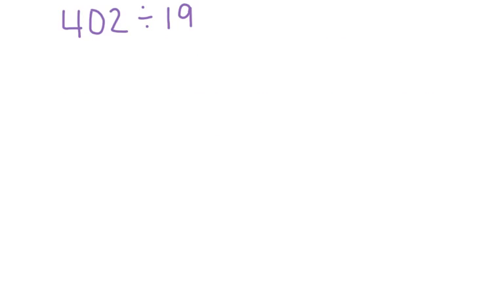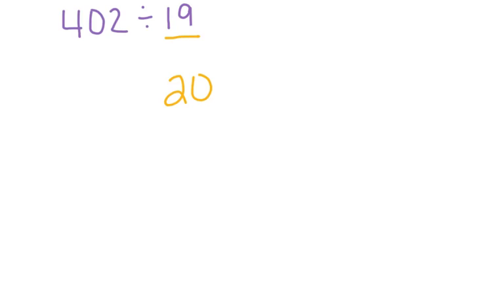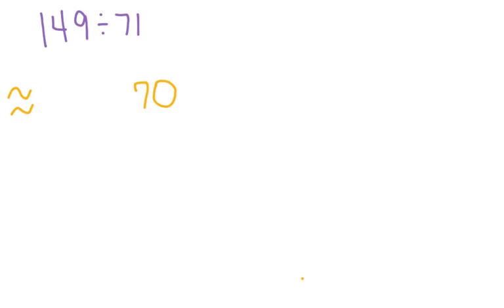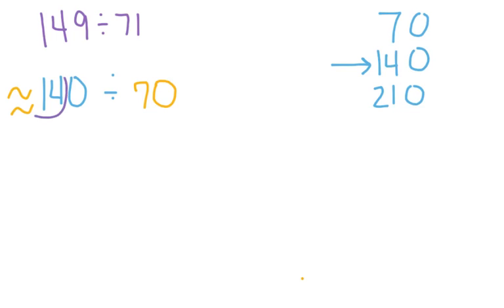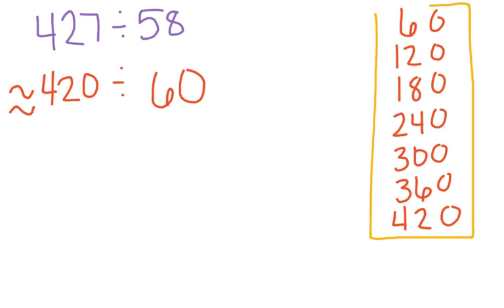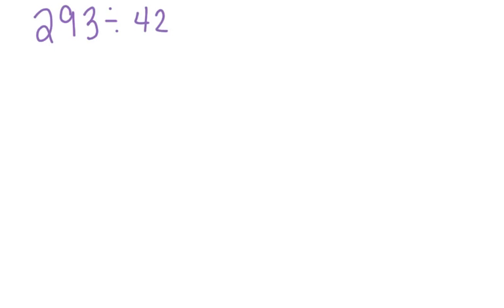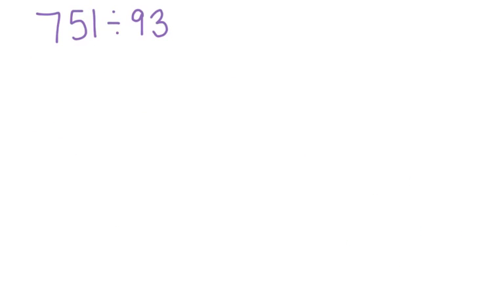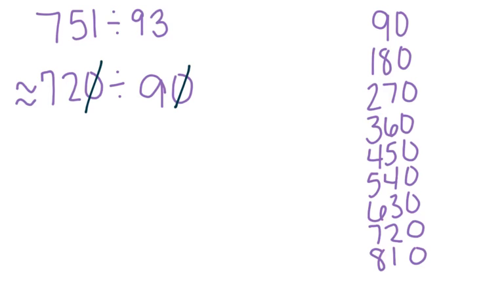Mission 2 Lesson 17